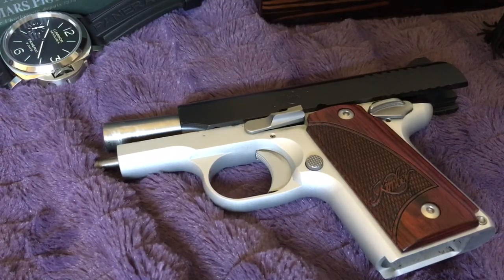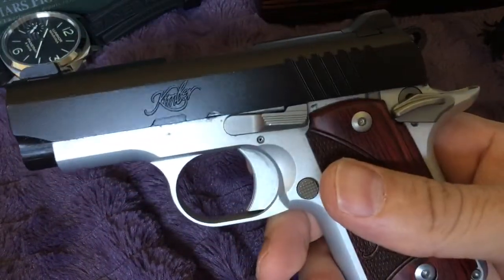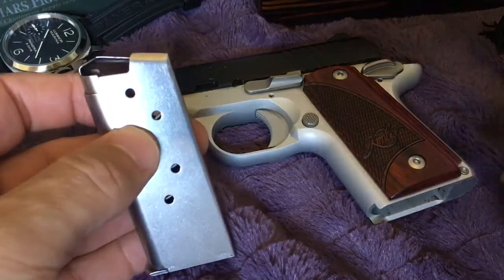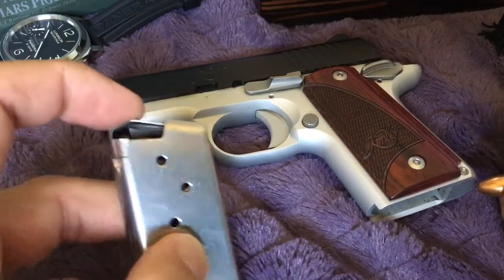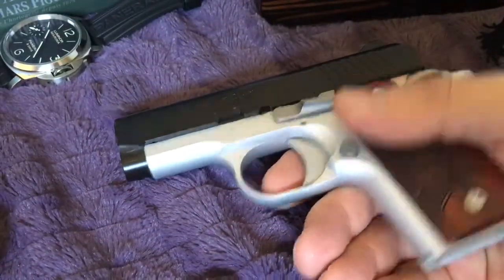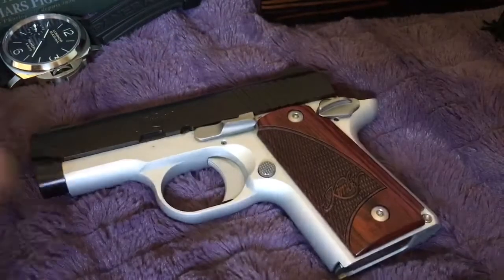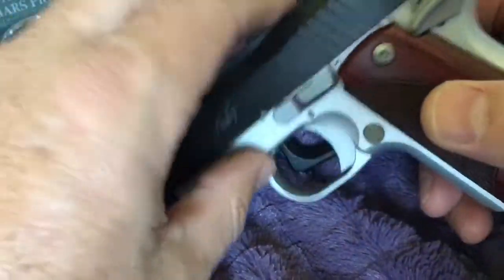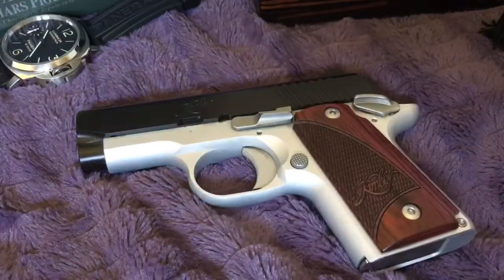Kimber Micro 9mm handgun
New Kimber Micro 9
I highly recommend this handgun for convenient carry. It has been reliable and is accurate after about 500 rounds at the range.